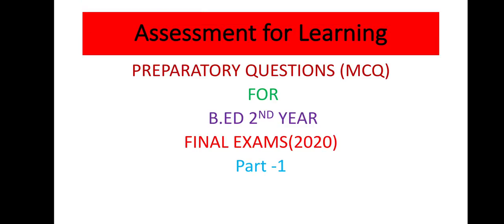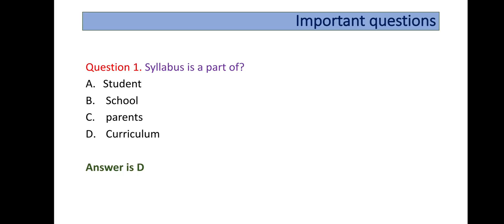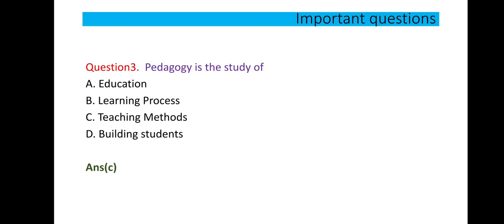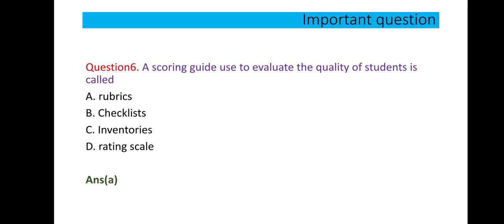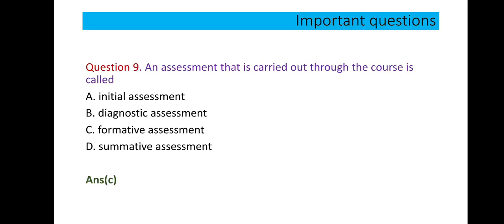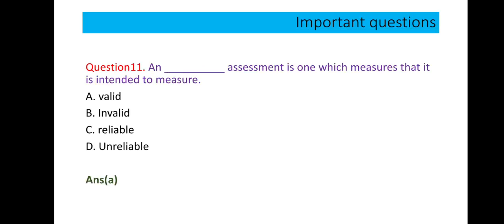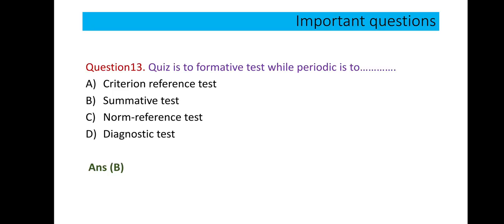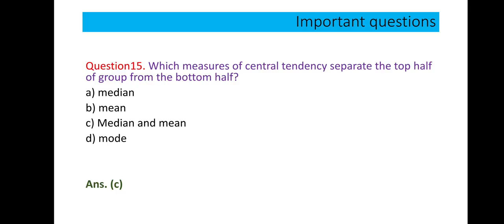Part-1 Assessment for Learning#MCQ#BED#FINAL YEAR EXAMS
Multiple choice questions of Assessment for learning, mcq,objective questions useful in preparation for bed final year exams as well as for competitive exams like ctet ,tet,MDU,CSRU